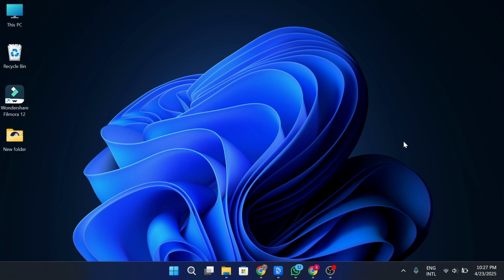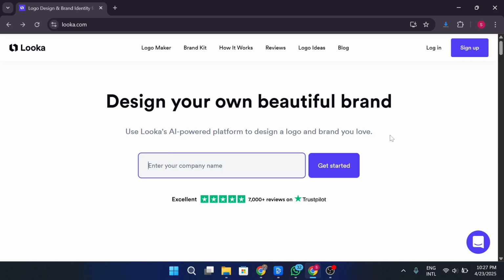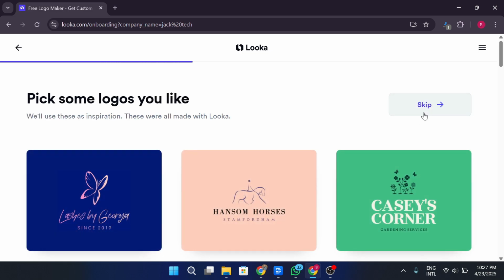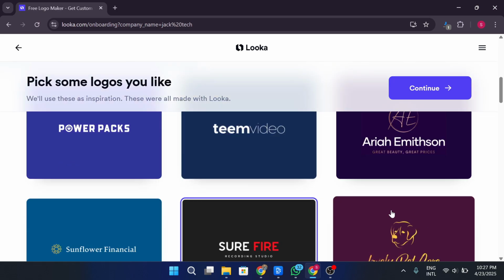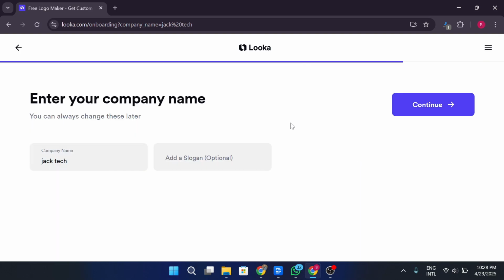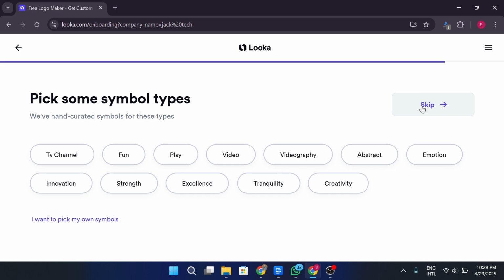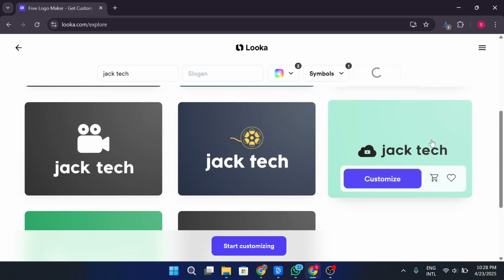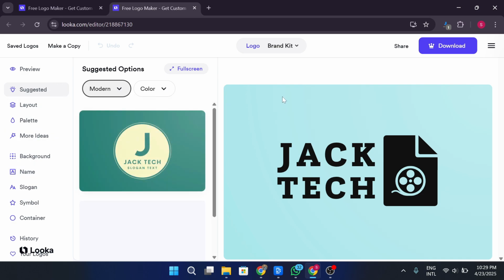How to Make a Logo (Brand Kits) For FREE Using AI: Looka AI Logo Maker Tutorials 2025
In this video, I’ll show you step-by-step how to make a stunning logo using Looka’s AI-powered tools with no design skills needed. Let’s jump in and create your brand’s perfect look!